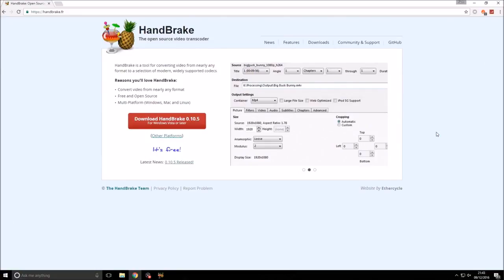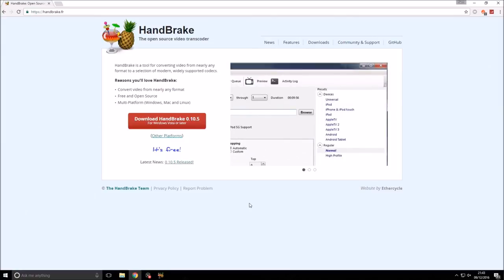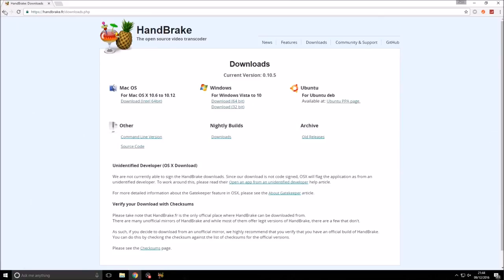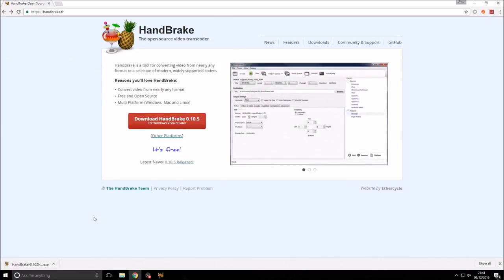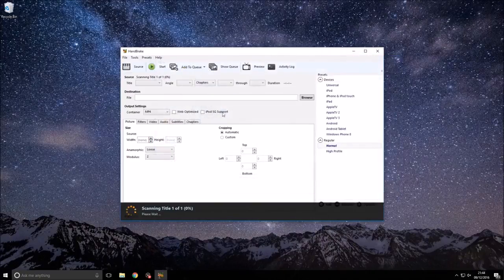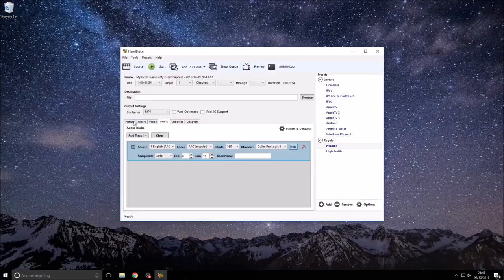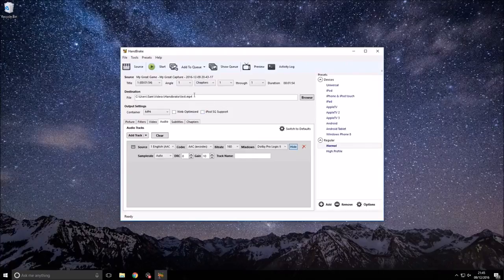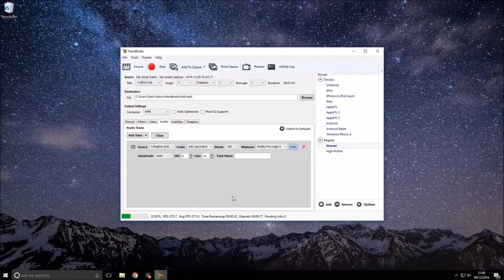Video Too Quiet/Loud? - How to Increase/Decrease Video Volume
In this video, I'll show you how to make a video louder or quieter, without the video losing any quality. So this video will show you how to make video volume louder or how to make video volume louder. The software will act as a volume booster, so you can do this to boost volume of YouTube videos or mp4 videos if they are too loud or too quiet.